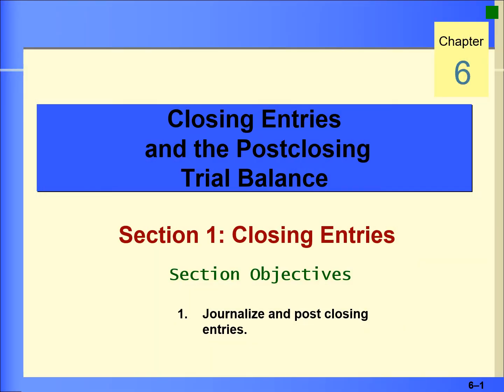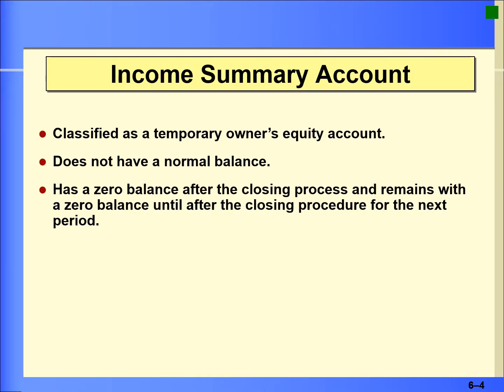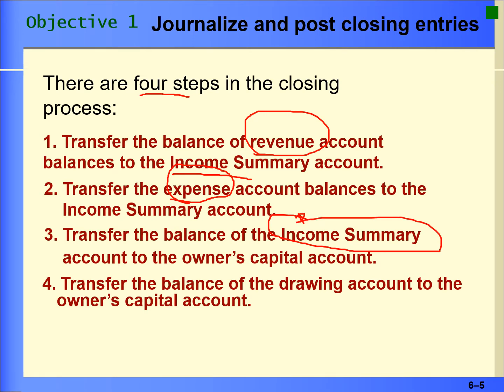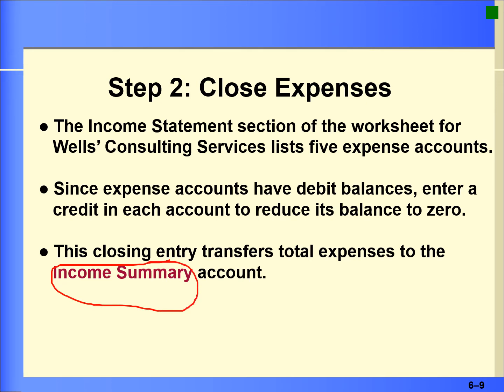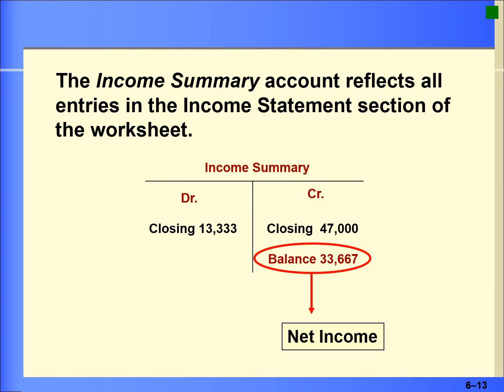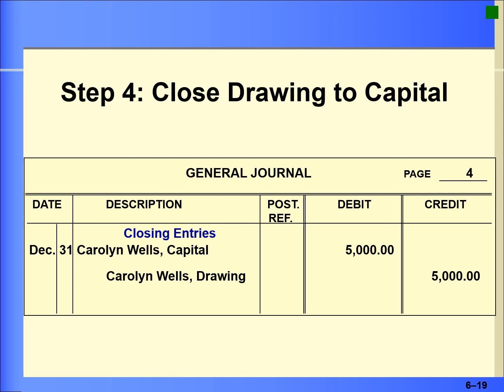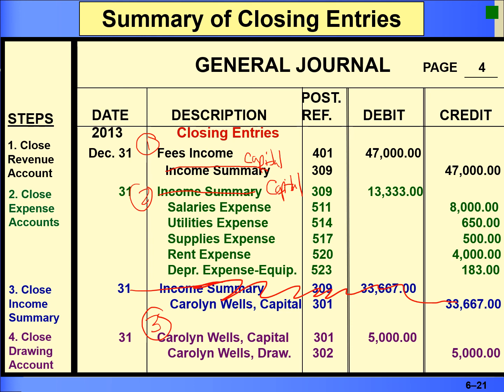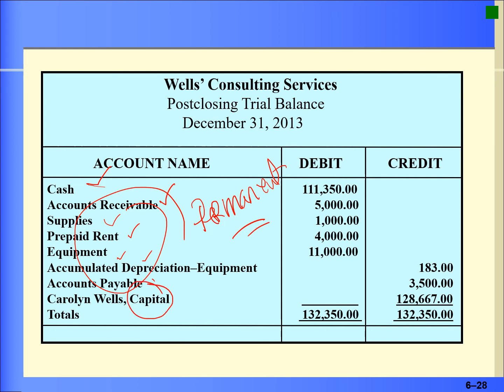ACC100 Chapter 6 Powerpoint with Audio 1